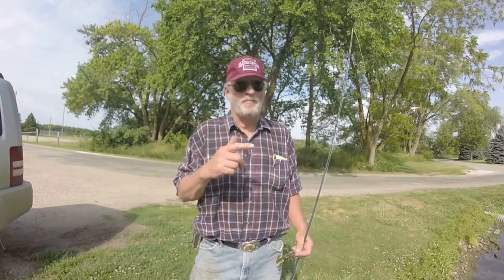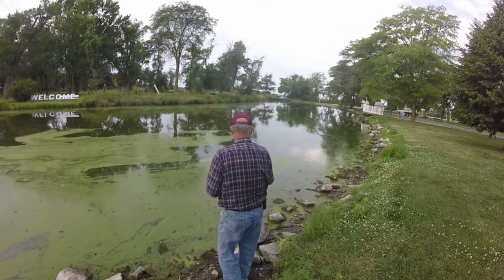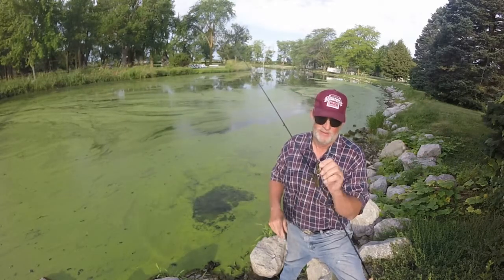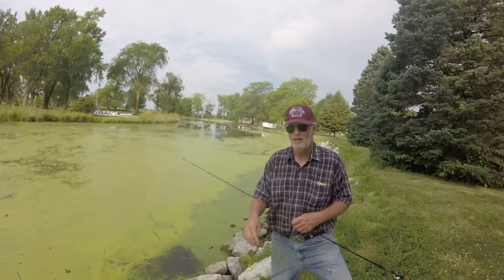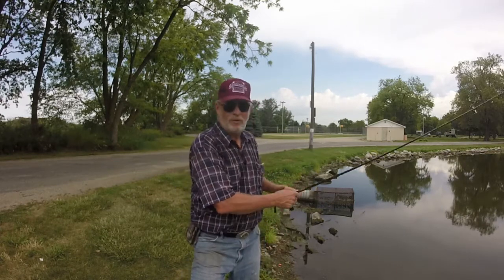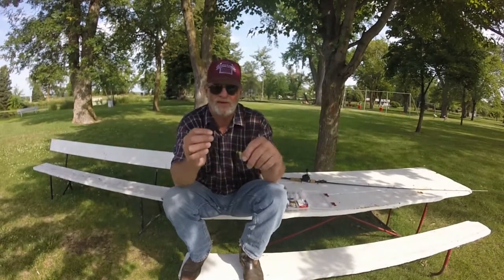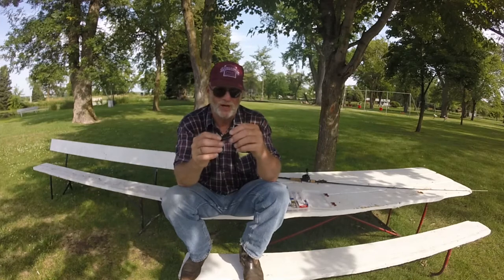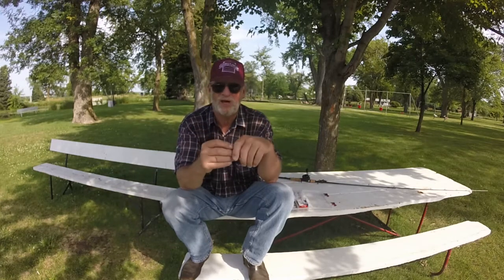Mann's Bait Company FrankenToad Review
Reviewing the Mann's Bait Company FrankenToad. Using the FrankenToad as a creature bait, a trailer on a chatterbait, and on a jig.